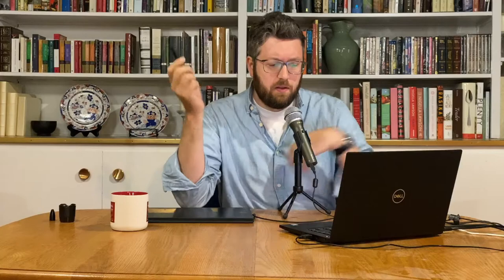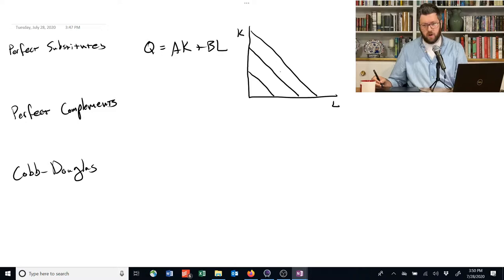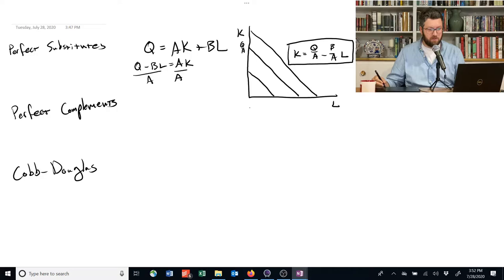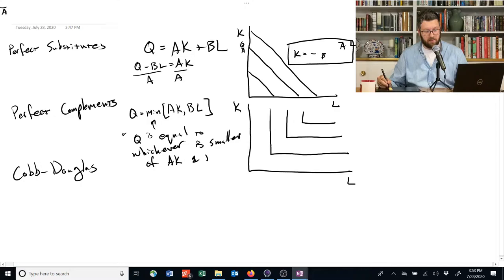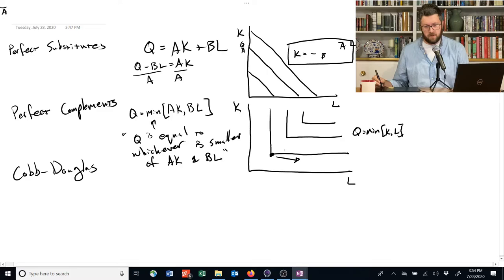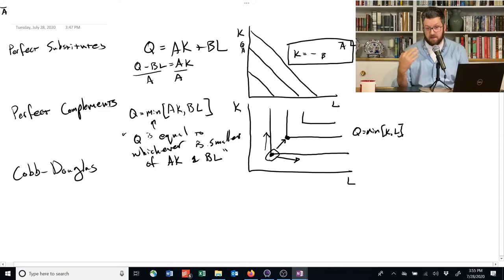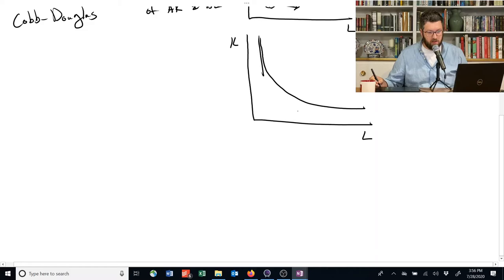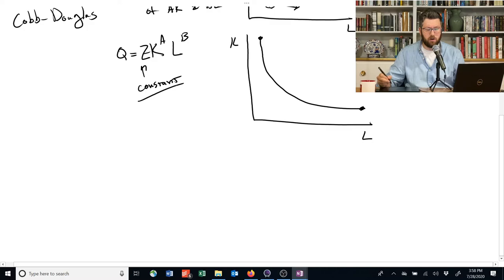1.2.11 Three Common Production Functions - Intermediate Microeconomics